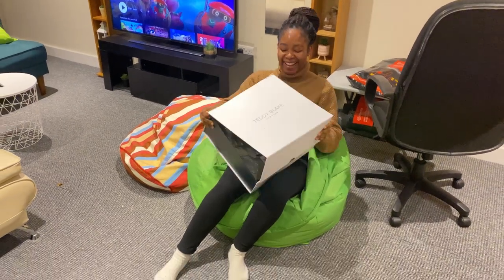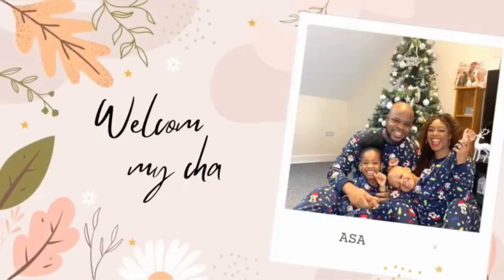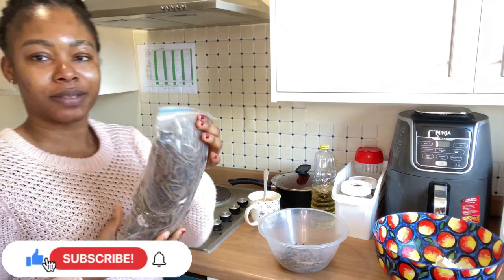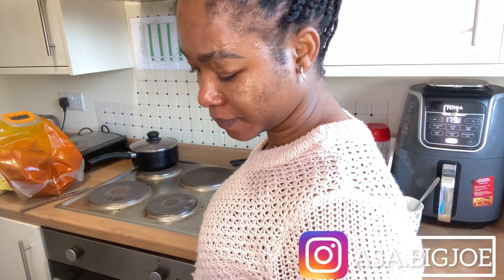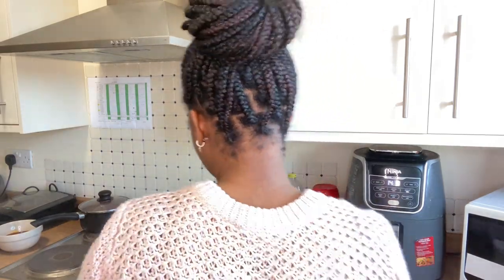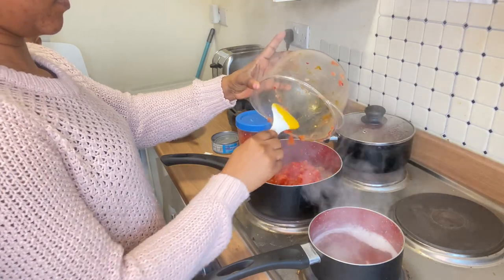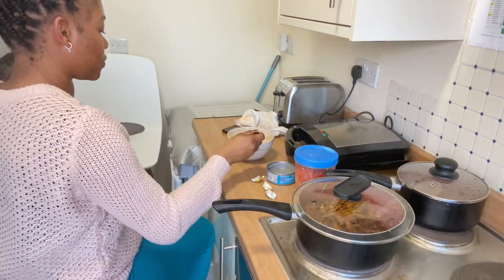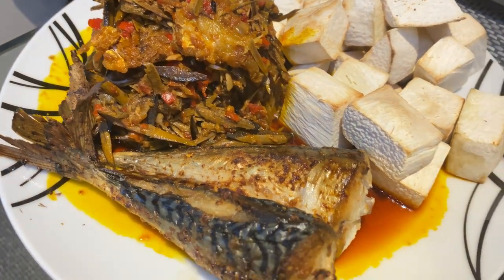How to make Roasted yam and Ugba sauce with Air fryer 🇬🇧 | TEDDY BLAKE GIVEAWAY 🎉🎉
Hi loves,

We celebrated 6years in marriage during the week and I decided to make roasted yam and Ugba sauce with Air fryer...in this video,I filmed the whole process for you to give it a try.

with a massive giveaway price on all their bags for the mother's day celebration...Use this opportunity to get one for yourself or gift for that special someone.

My Viral video

How I got a job before coming to the UK 🇬🇧

AMAZON STORE FRONT: Get all the items i listed and bought from amazon here

where i get the music i used in my videos?

Inshot
Epidemic sounds
Apps i use to Edit my Videos?

Cap cut,Inshot,Final cut pro (as the spirit leads🤣)

With Love ,
ASABIGJOE